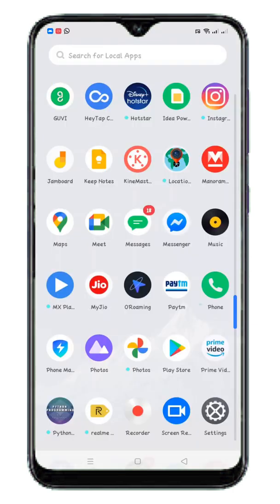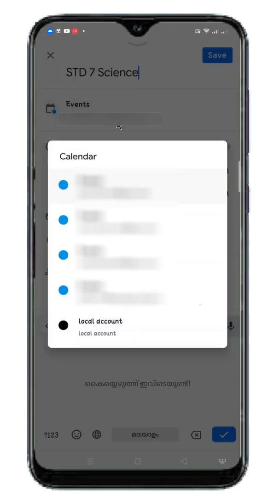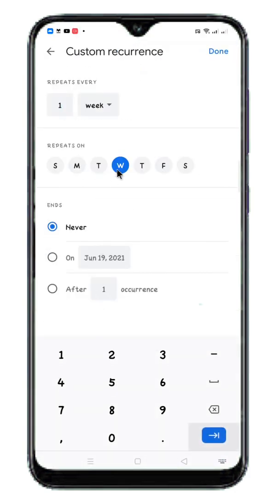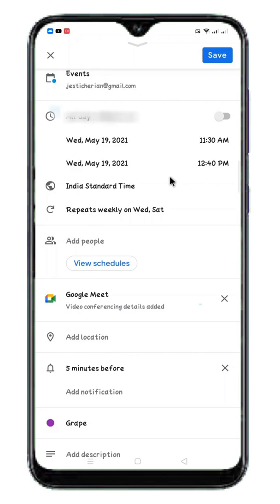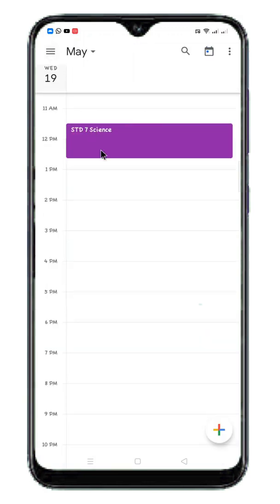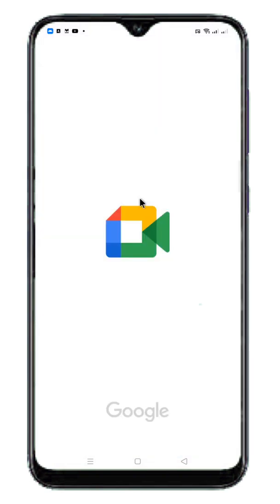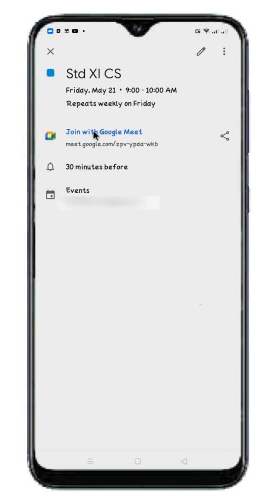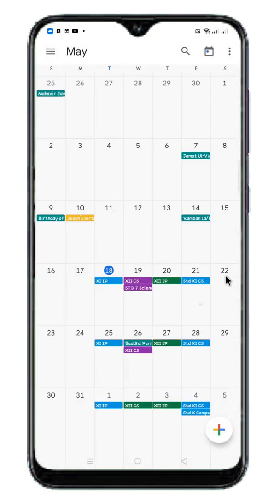How to schedule Google Meet with Google Calendar in Mobile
How to get a permanent google meet link?
How to Schedule, edit, delete a google meet with Google calendar in Mobile.

Time Stamps:
00:00 - Introduction
00:58 - Scheduling a meeting
04:25 - Editing a Scheduled Meeting
05:19 - Join a Scheduled Meeting
06:02 - Join a Meeting from Google calendar
06:38 - Delete a Scheduled Meeting